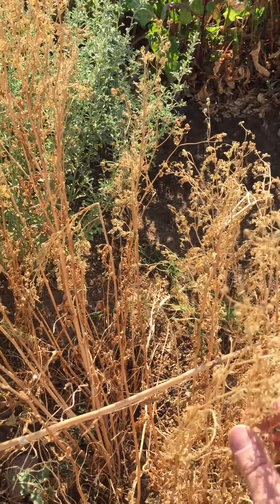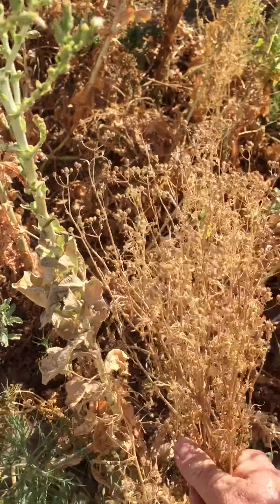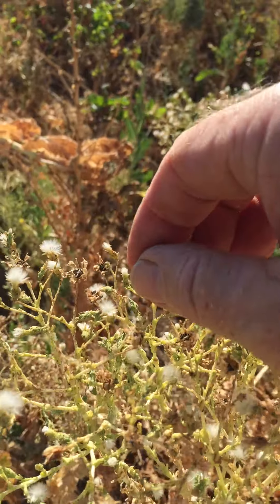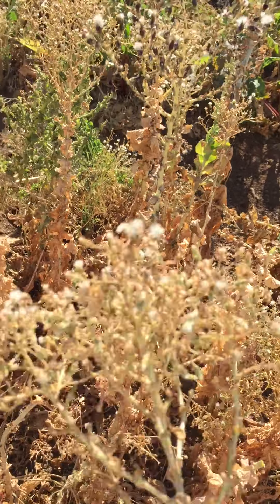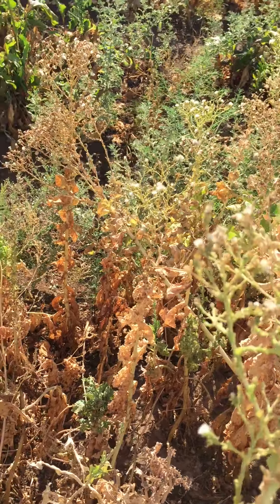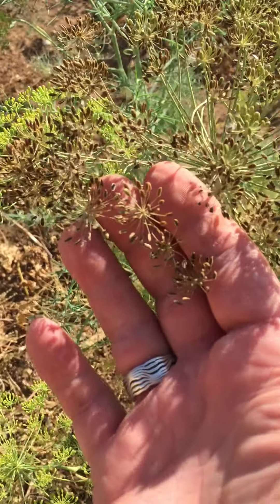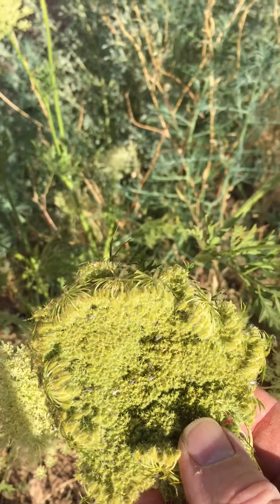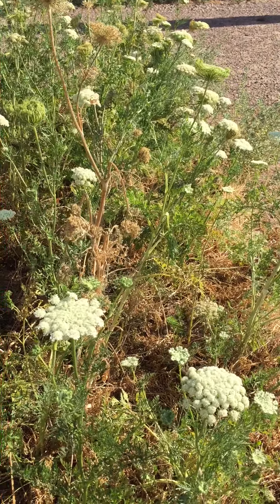Gardening with Mr. Tim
Mr. Tim's Garden Learners - Collecting Seeds